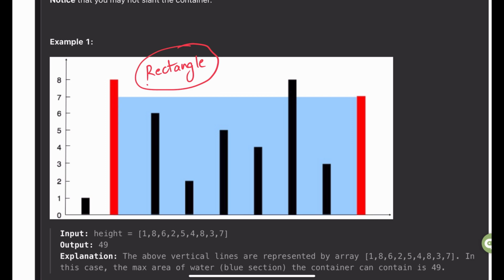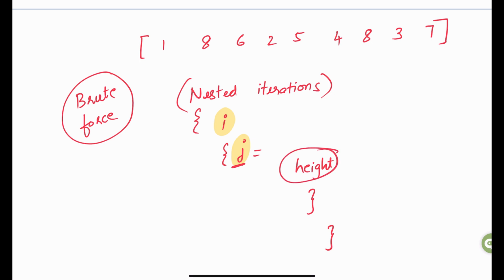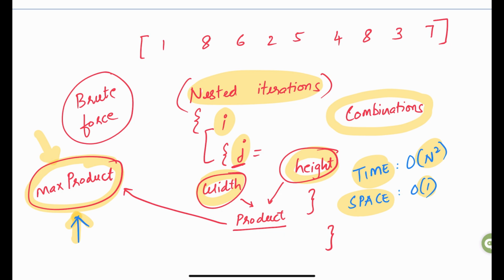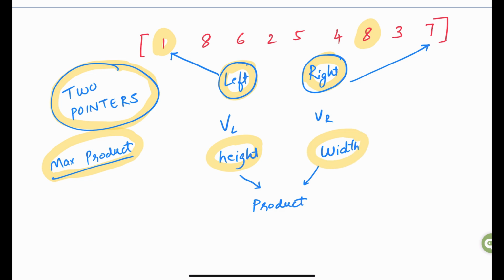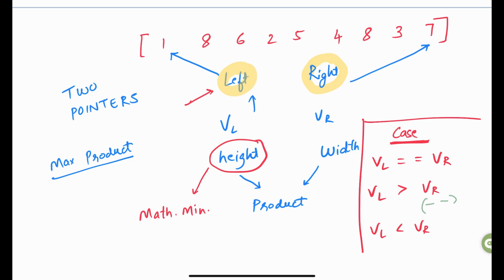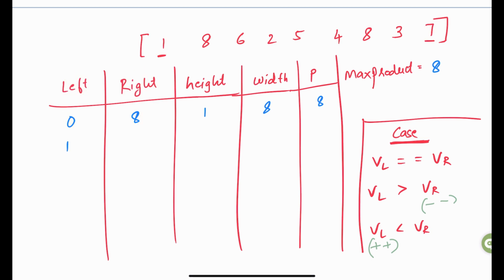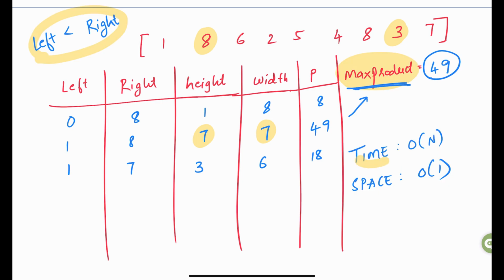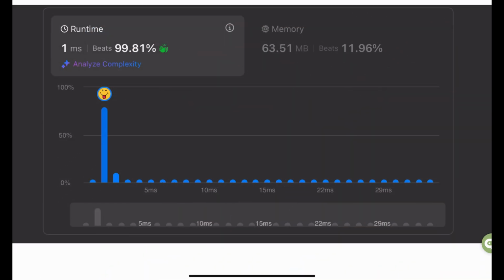LeetCode 11: Container With Most Water | C# Solution | Two Pointer Technique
📝 In this tutorial, I solve LeetCode Problem 11: Container With Most Water using the Two Pointer technique in C#. This medium-difficulty problem asks us to find two lines that, together with the x-axis, form a container that holds the maximum amount of water.

⏱️ Time Complexity: O(n) - we traverse the array once

⏰ TIMESTAMPS:
00:00 - Understanding problem statement
01:10 - Brute Force Approach
02:23 - Big O Notation calculated
02:51 - Optimized approach - Two Pointers
07:10 - Big O Notation explained
07:33 - C# solution walk-through
08:29 - Solution analysis - runtime and memory

🔑 KEY CONCEPTS:
• Two Pointer Technique
• Array Traversal
• Area Calculation
• Greedy Approach
• Optimizing from Brute Force

💡 LEARNING POINTS:
• Why two pointers are effective for this problem
• How to recognize problems that can use the two-pointer technique
• When to move which pointer for optimal results
• Understanding the mathematical intuition behind the solution

🔗 RELATED PROBLEMS:
• LeetCode 42: Trapping Rain Water
• LeetCode 121: Best Time to Buy and Sell Stock
• LeetCode 167: Two Sum II - Input array is sorted
• LeetCode 15: 3Sum

👨‍💻 TARGET AUDIENCE:
This tutorial is perfect for software engineers preparing for technical interviews, computer science students learning algorithms, and anyone interested in improving their problem-solving skills.

📚 PREREQUISITES:
• Basic understanding of arrays
• Familiarity with C# syntax
• Understanding of time & space complexity

Leave your questions or alternative approaches in the comments below - I respond to every comment! 💬